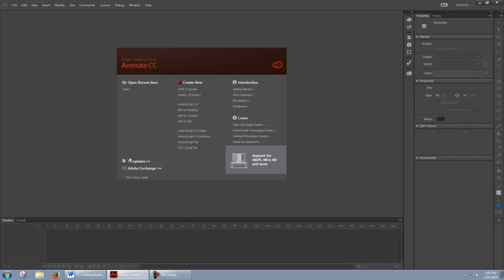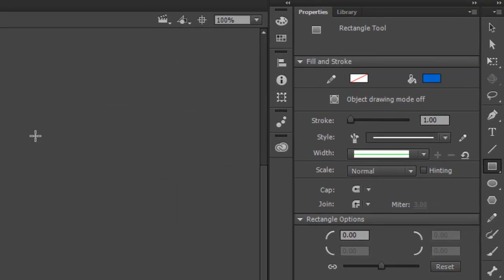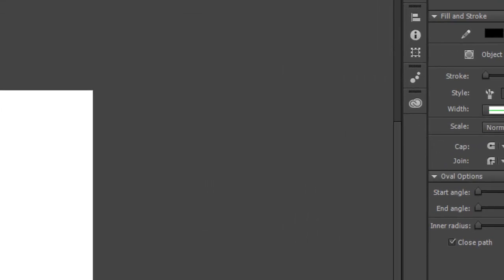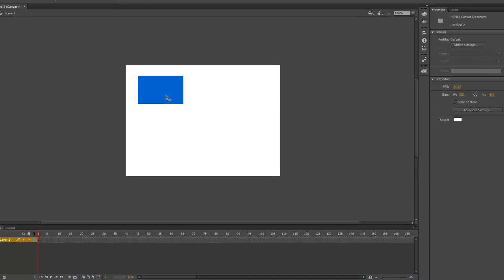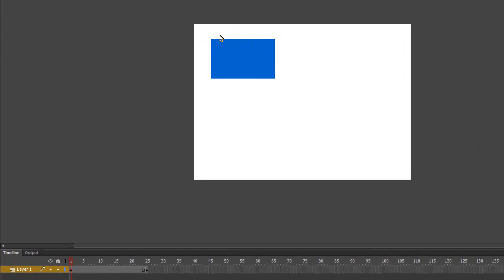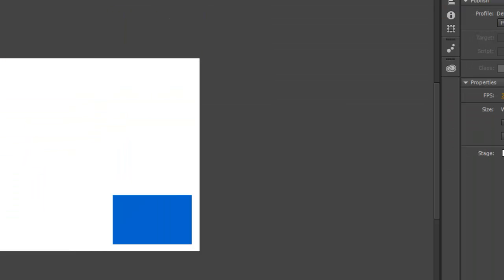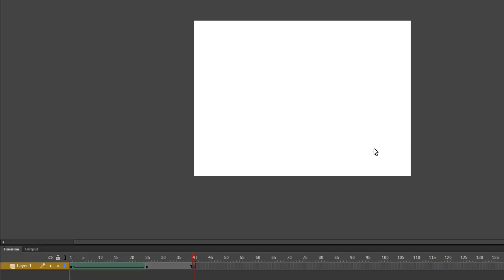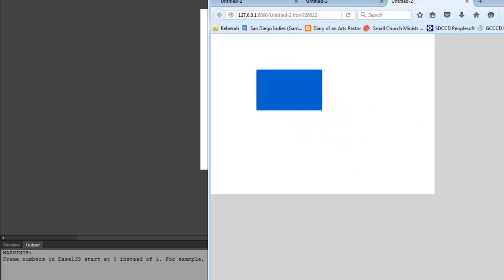Getting Started with Adobe Animate CC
This video provides a brief introduction to Adobe Animate CC.